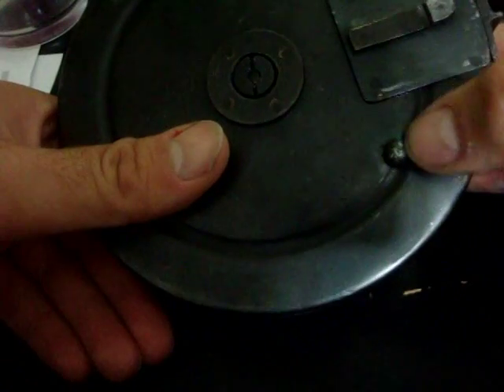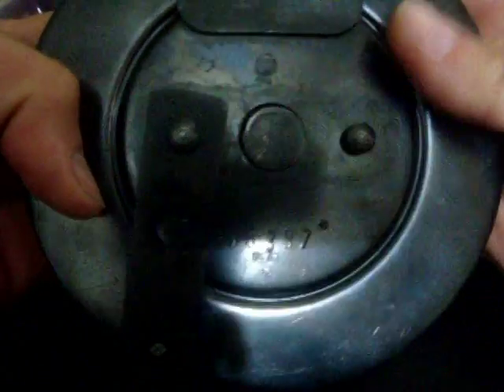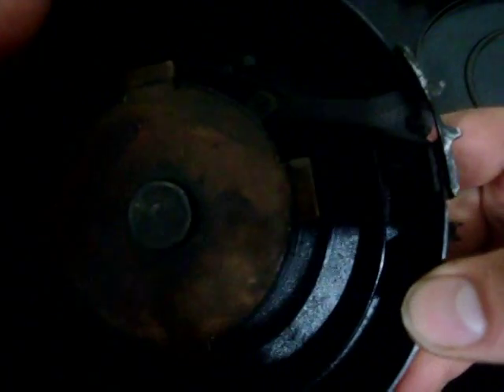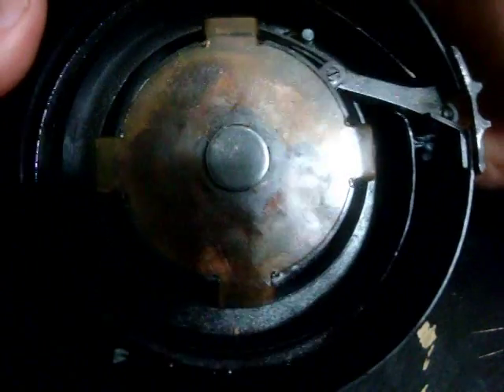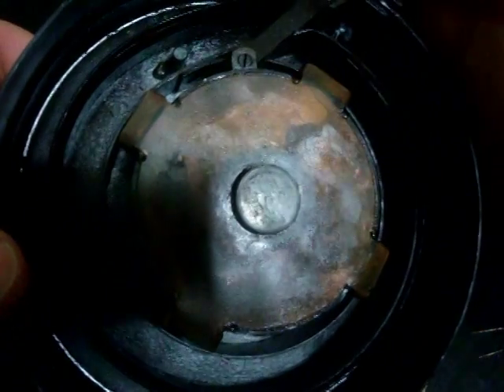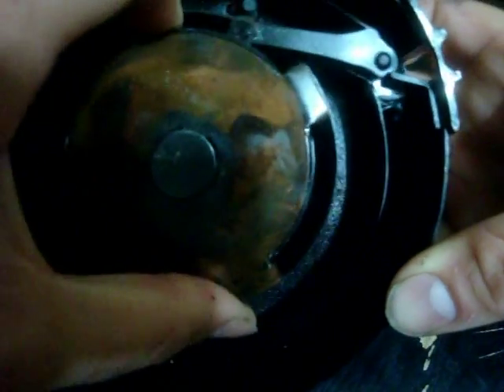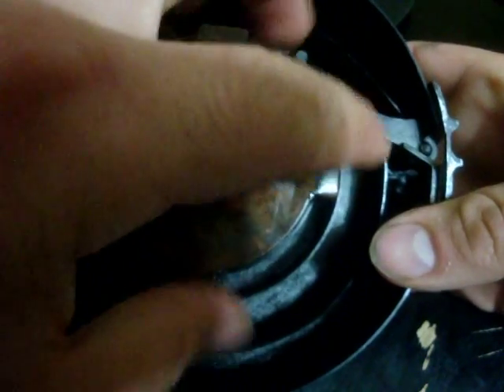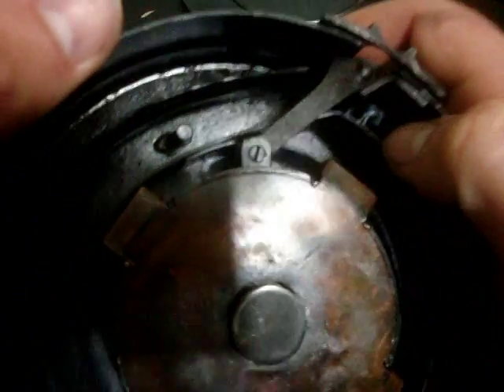M31 Suomi drum Magazine: How it works.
A Video showing how an unpinned Suomi drum magazine should work, explained on a pinned to 5 rounds mag. I made this video because no one really explains it. Mainly because for those who have the full cap mag it is obvious. For us people who live in places with useless mag limits, it takes a bit of figuring out.
I apologize for the poor lighting (gets slightly better when I move camera), I only had my small tripod and couldn't get the distance I needed to have a clearer video. It should be bright enough to see though. If not I'll upload another video when I have my full size tripod around.